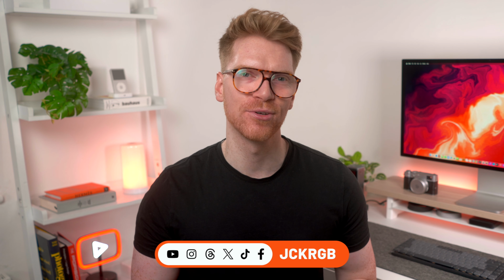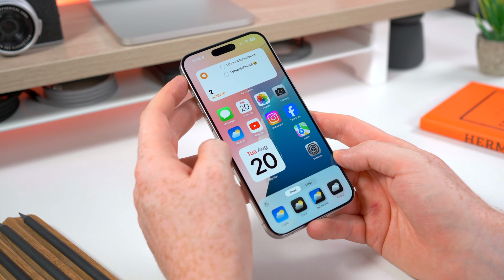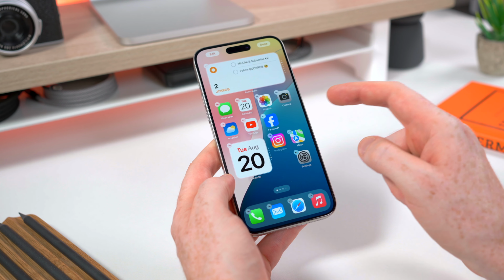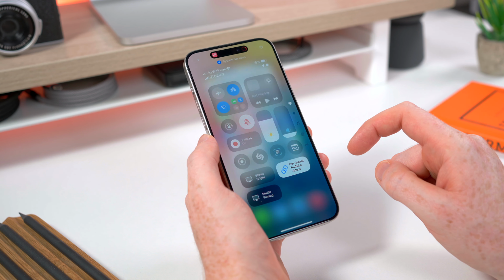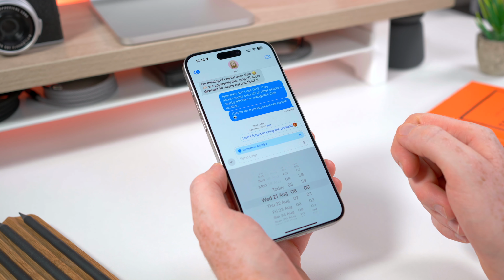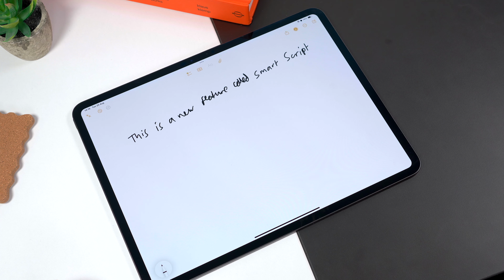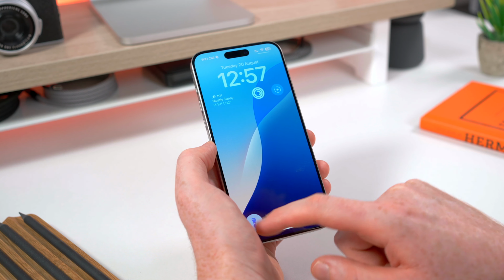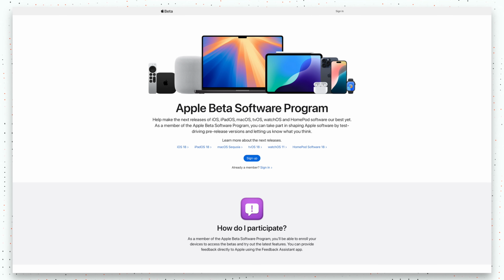iOS 18 - Top 5 New Features!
My top 5 new features coming to the iPhone in iOS18, with new customisation options for the Home Screen & Control Centre, updates to iMessage, Notes, plus lots more! Enjoy! ✌🏻

If you wanna try these out early for yourself, head on over to Apple’s Beta

Anker MagGo Power Bank (6.6K) with Qi2:
🛒 Amazon US
🛒 Amazon UK

PS5 DualSense Controller
🛒 Amazon US
🛒 Amazon UK

Timestamps:
00:00 - Intro
00:58 - Home Screen
04:43 - Control Centre
06:54 - Messages
07:52 - Notes
08:53 - Calculator
10:09 - Little Things
11:50 - Compatibility & Release Date

My Shooting Setup:
Cameras:
Sony A7 iii | Body Only

🛒 Fuji X100VI

Lenses:
Sony FE 28mm f/2 Full Frame Lens | SEL28F20

Sony FE 50mm f/2.8 Macro Full Frame Lens | SEL50M28

Microphone:
RODE VideoMic NTG

Lighting:
Godox UL150 Silent LED Video Light | 150W | 5600K